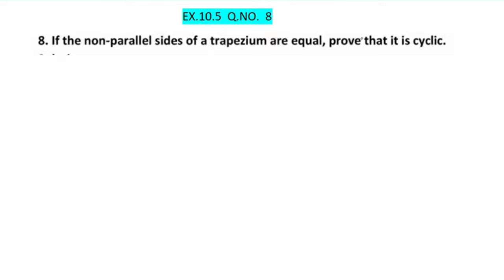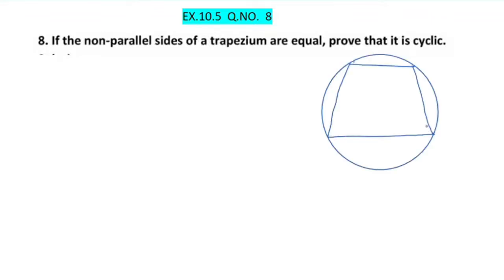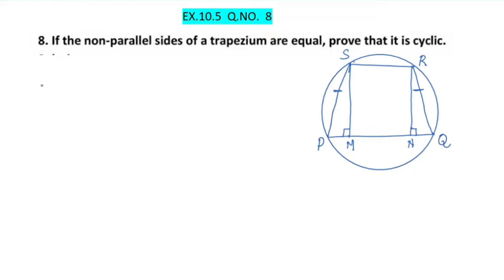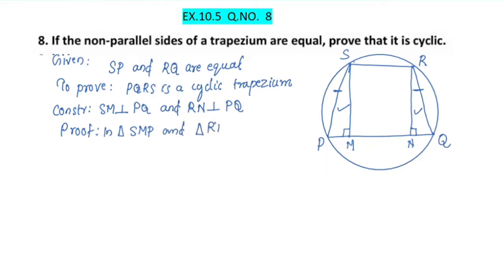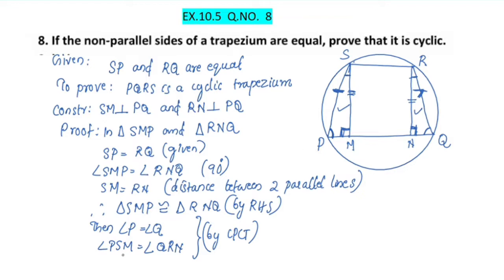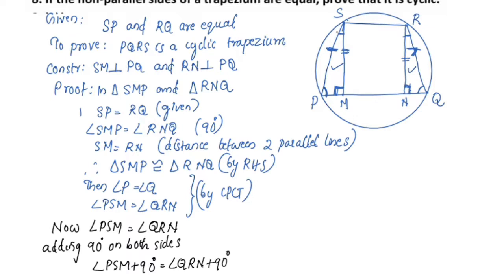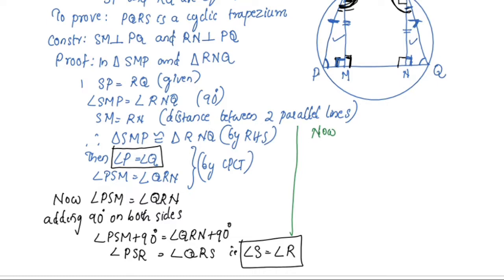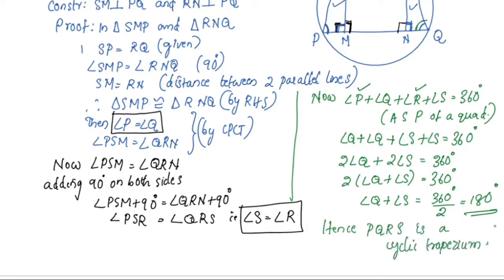Q.no. 8 Ex.10.5 CBSE Class 9 Maths Chapter 10 Circles In Malayalam/CBSE Classes By Grace Jose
Topics
1) cbse maths class 9
2) cbse maths class 9 chapter 10
3)cbse classes by grace jose
4) ncert maths solutions
5) circles class 9 maths
6) class9 chapter 10 maths
7)  class 9 maths  chapter 10
8) class 9 circles exercise 10.5 Q.no.8 in malayalam